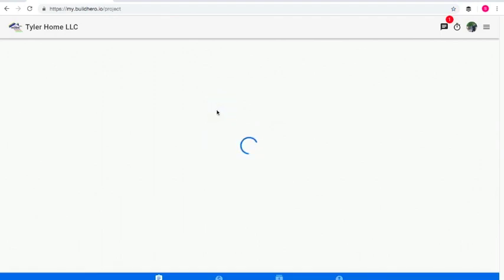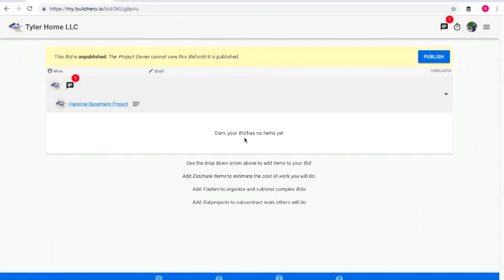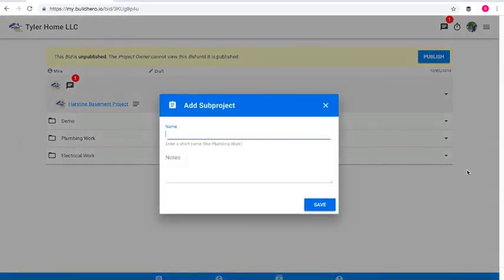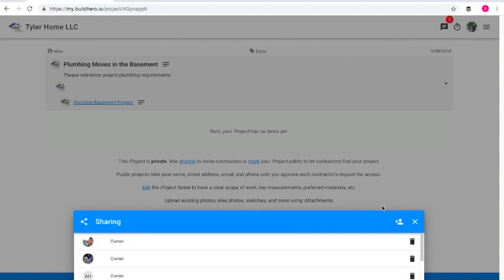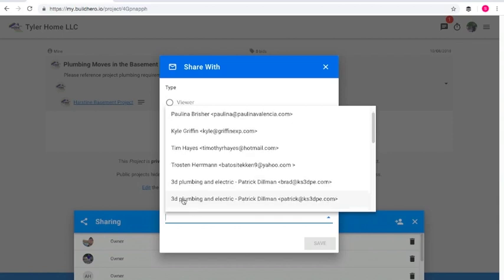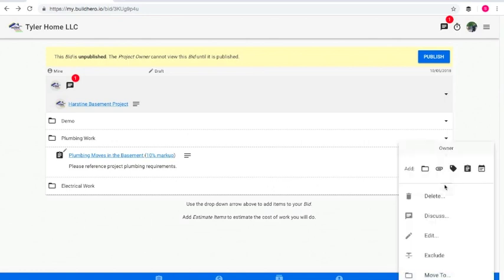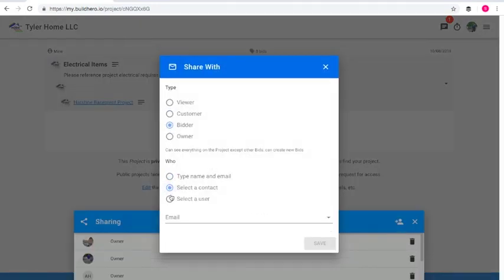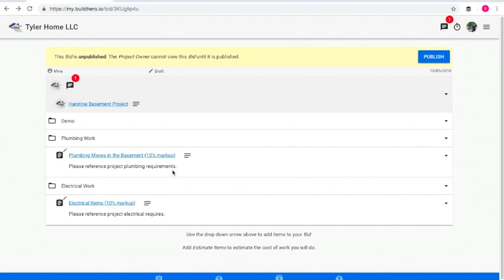BuildHero Nuts & Bolts Series- Inviting Sub-Contractors & Suppliers Final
In this video you will learn how to invite a supplier or sub-contractor to bid on a project for you.  Build Hero allows you to manage construction projects easier!